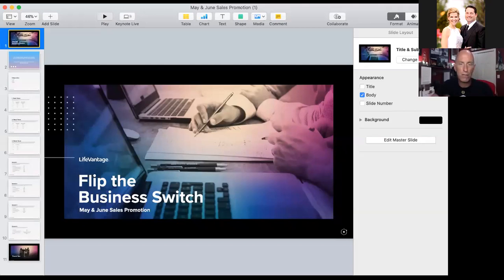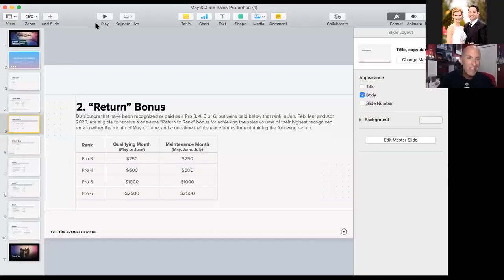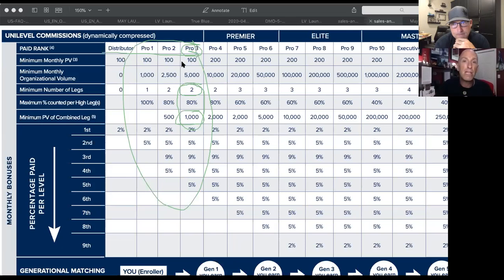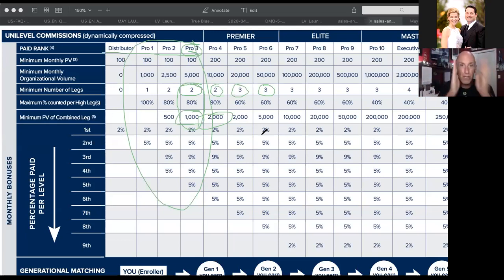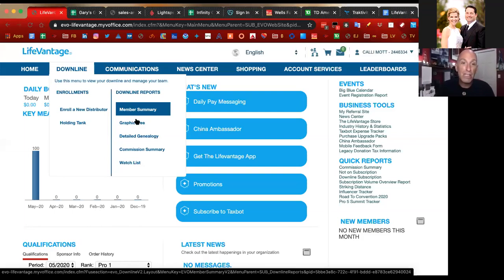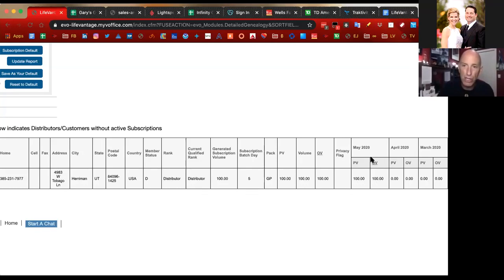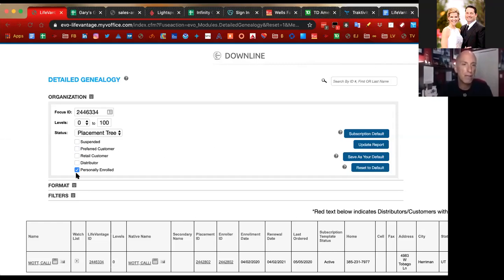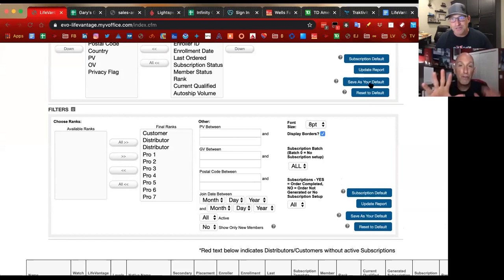Back office training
Learn how to track your subscriptions and finding people in detailed genealogy.